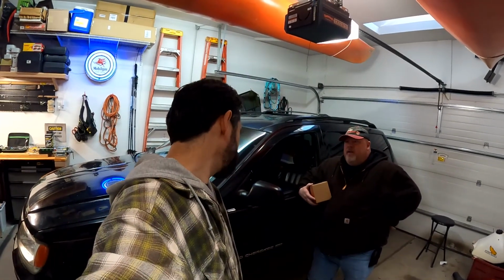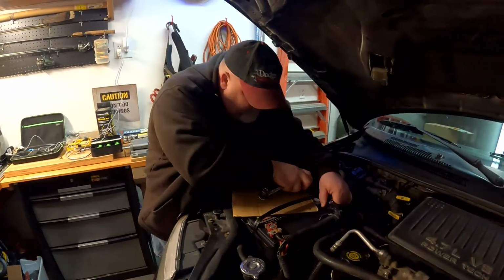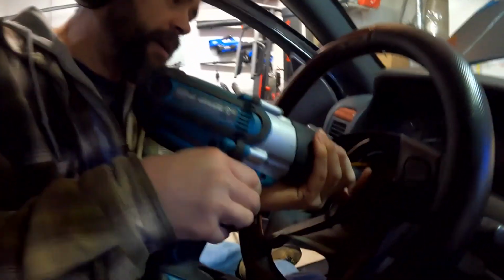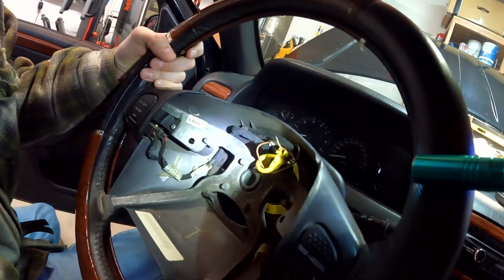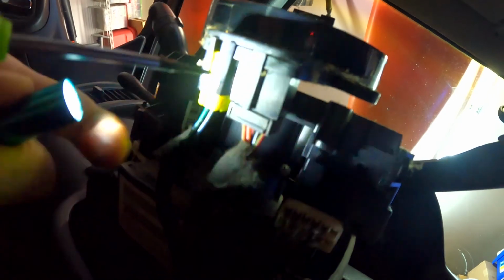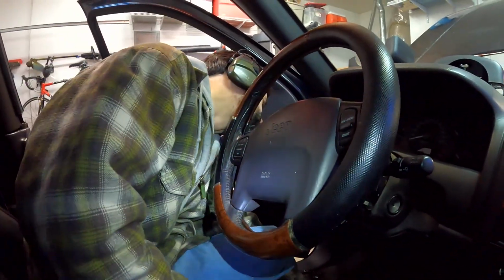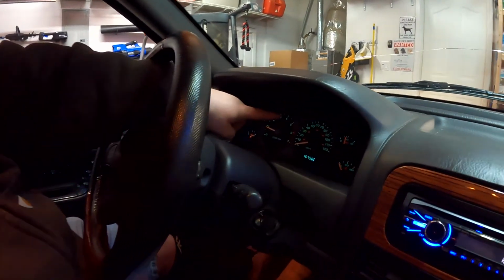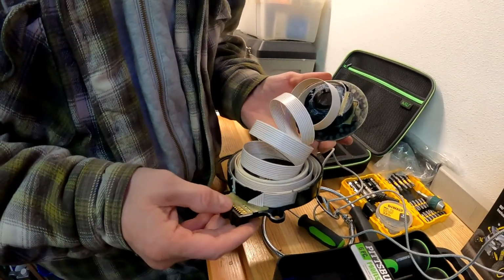Jeep Grand Cherokee WJ Airbag Clock Spring - WJ Project Part 10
Today's episode is Jeep Grand Cherokee WJ Airbag Clock Spring - WJ Project Part 10! We're going to attempt to fix this pesky airbag/SRS system problem by swapping out the air bag clock spring underneath the steering wheel. This is a common failure point on these WJ's and this appears to be the original air bag clock spring so it's a good place to start. This episode has plenty of how to information so even if you're not following our WJ build (and you should be!) this will be helpful for changing out your own air bag clock spring. So grab something delicious to drink, sit back and relax and join Uncle Jake and Dr. Torque for Jeep Grand Cherokee WJ Airbag Clock Spring - WJ Project Part 10

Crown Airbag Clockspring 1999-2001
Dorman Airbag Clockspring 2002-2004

-Motors and Mischief